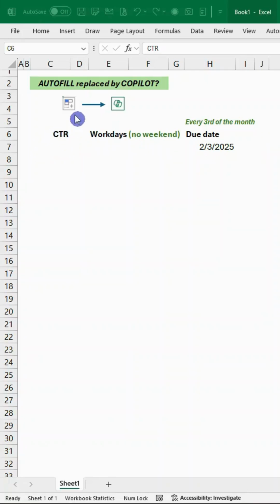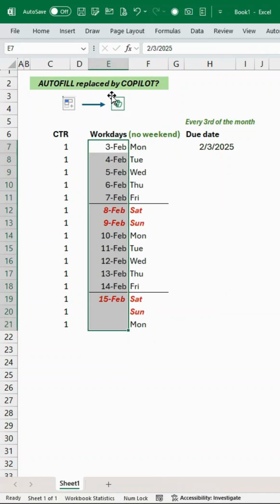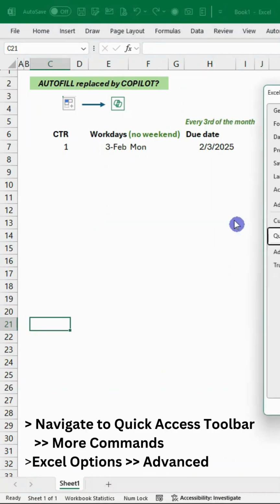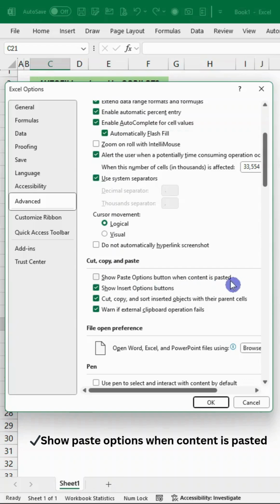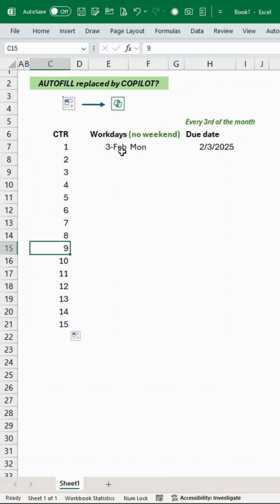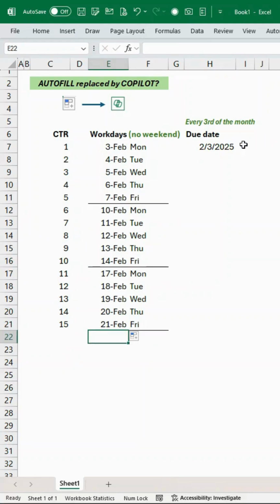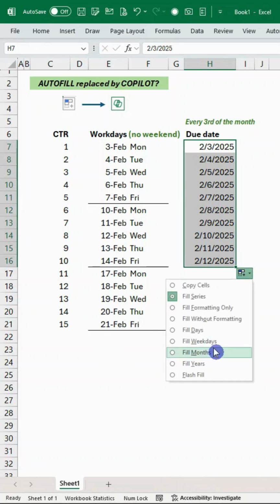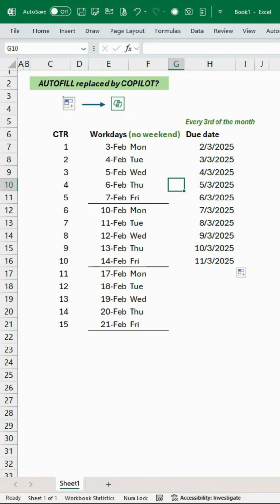How to Bring Back the Autofill Option in Excel | Quick Fix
Did Excel’s Copilot replace your Autofill options? If you’re struggling to create sequences or fill weekdays only, I’ve got a quick fix for you!

In this video, you'll learn how to:
✅ Enable Autofill for numbers and dates
✅ Create lists that exclude weekends
✅ Generate custom date sequences

Follow these simple steps to bring back this essential Excel feature and boost your productivity!